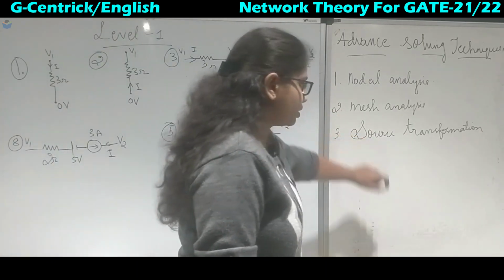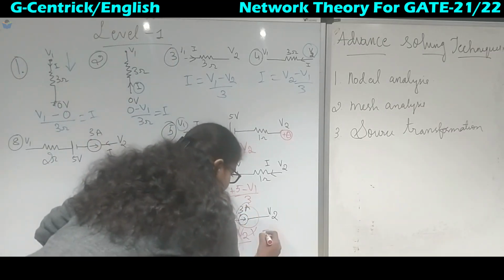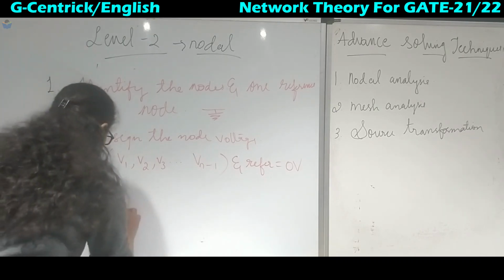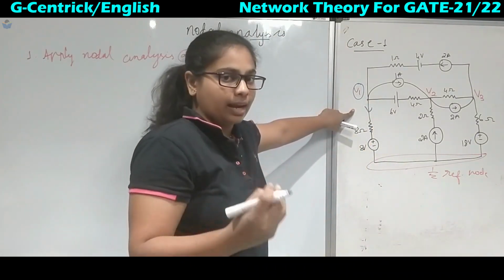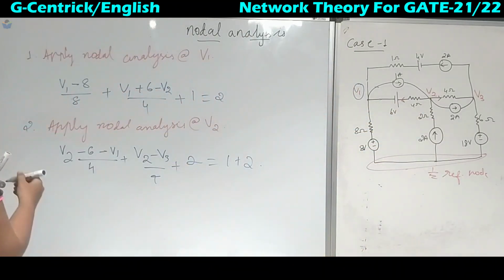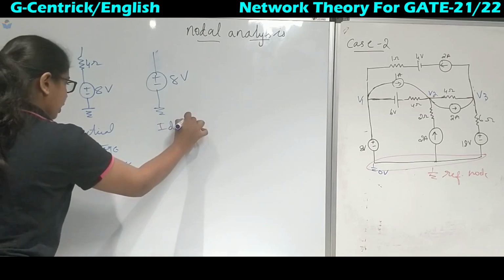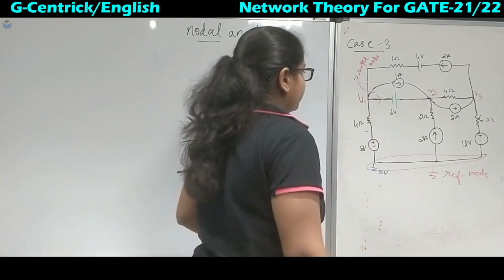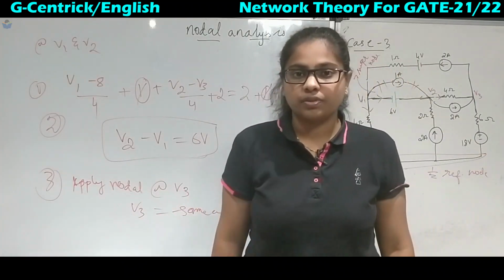Lec 28 Introduction of Nodal Analysis